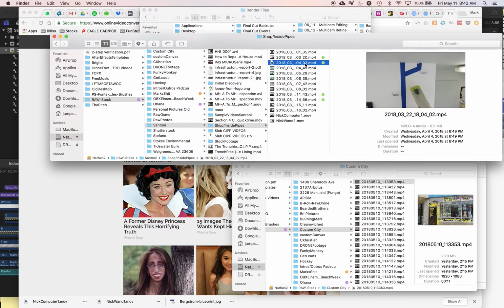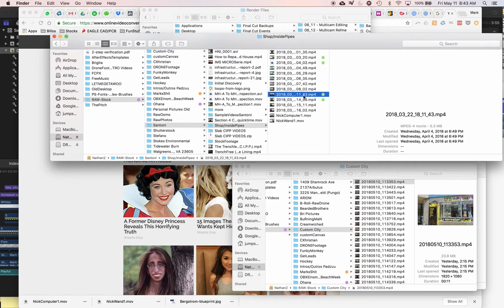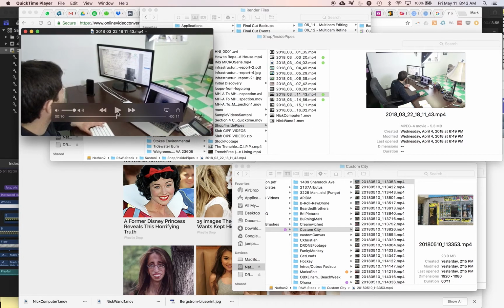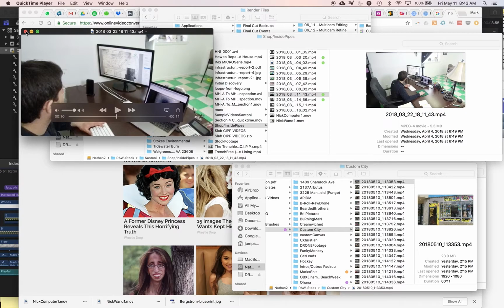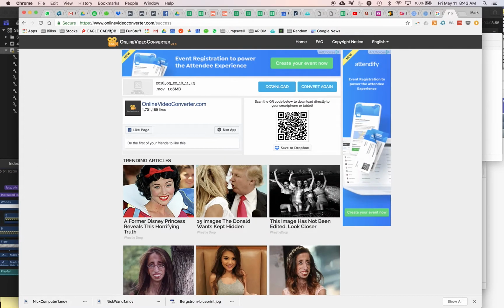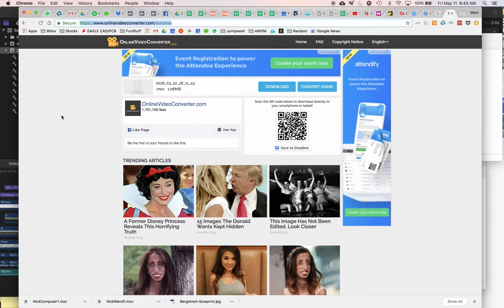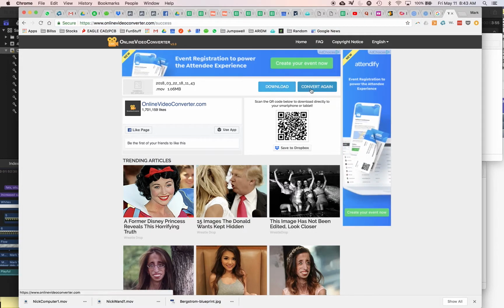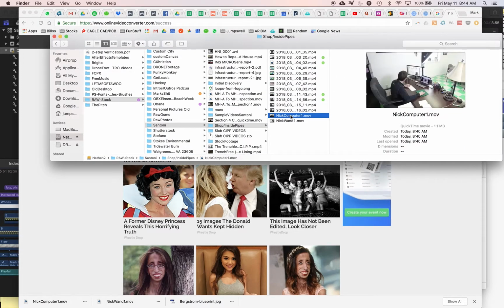How to Fix Green Flash Errors in Final Cut Pro X - Glitch Renders Or Corrupted Files 10008 Easy Fix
So I was trying to find a way to fix green flash errors or the dreaded 10008 error THE EASY WAY...

Getting a final cut pro 10008 error, may mean you have a glitchy frame in one or more of your source videos.

After trying all of the other tutorials out there to delete render files or delete generated project files. And opening and re-openeing FCPX 10. Etc. Etc. Ad Nauseam. I decided to go at it from my Photoshop skills point of view where if an image I liked wasn't available I would screenshot the bitch!

So in this tutorial I simply, converted the video to a different file format (I'm sure it would work if you ran it through a converter and output the same file type). And what do you know... perfect pass play penelope booya and my video no longer has any glitches or green screens and the export worked perfectly.

Fix for: Video rendering error: 10008 (Final Cut Pro error 10008: renderVideoFrame failed)